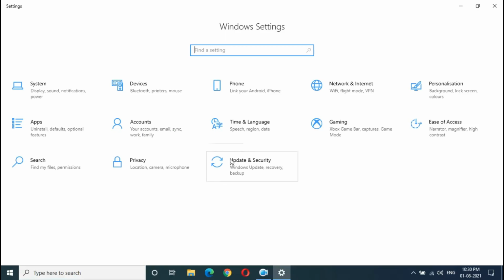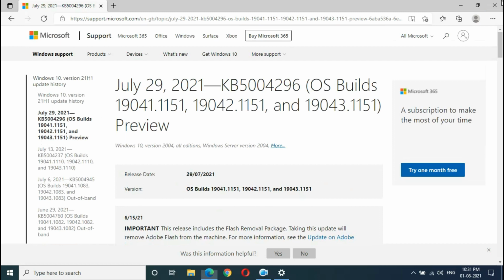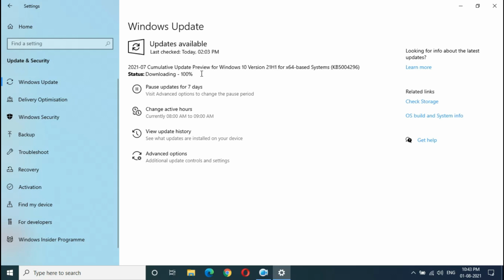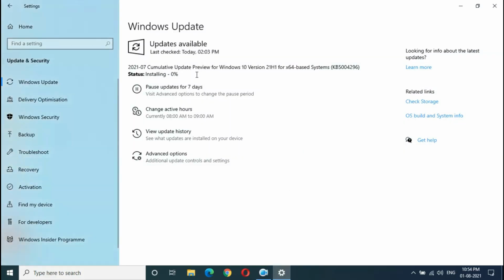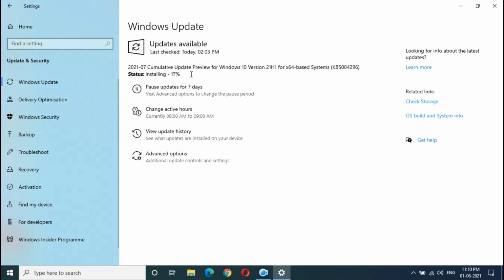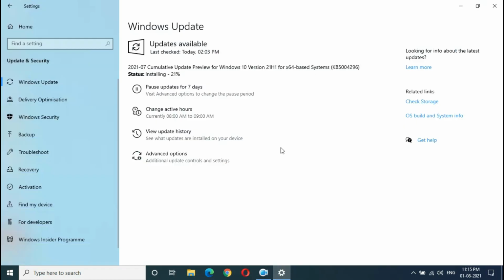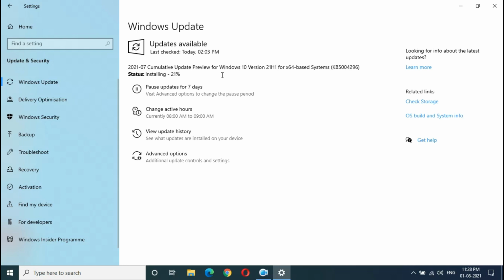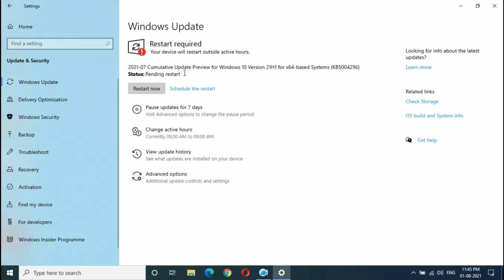Windows 10 Cumulative Update For Version 21H1 x64 Based Systems - Very Bad Experience!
The all new cumulative update KB5004296 for Windows 10 Version 21H1 for x64-based Systems is available to download and install. This is the new Windows 10 Version 21H1 optional quality update which will improve the Windows.